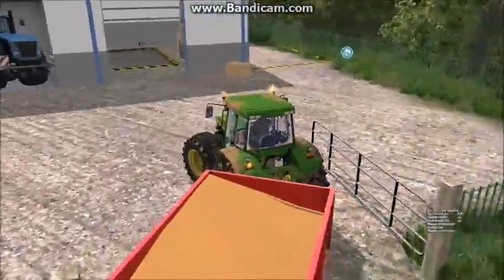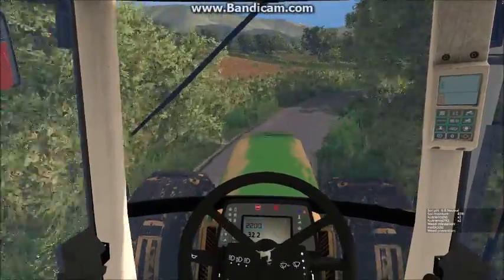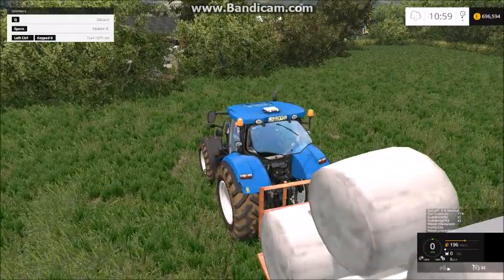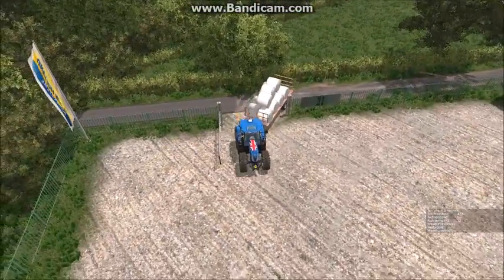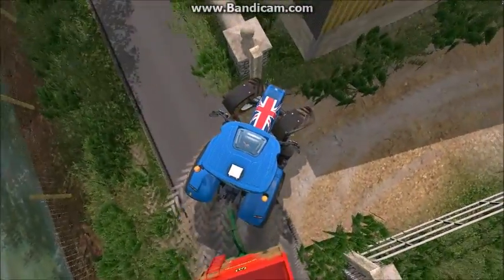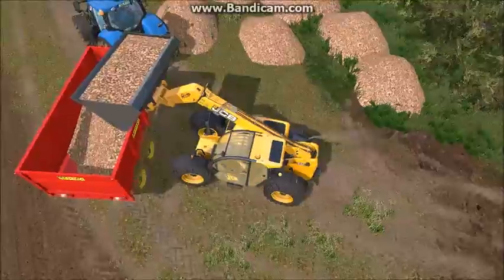FS 15 Brompton Lets play ep 35